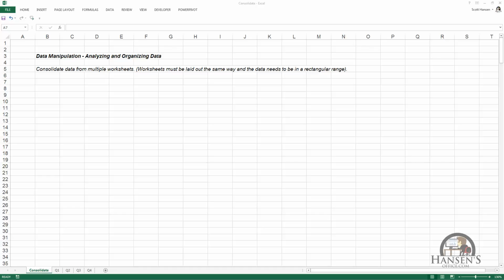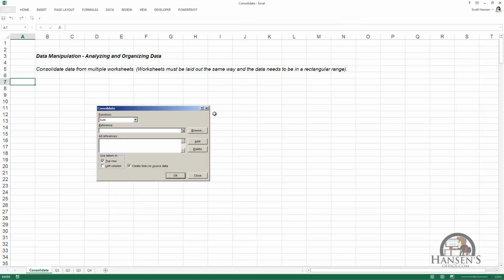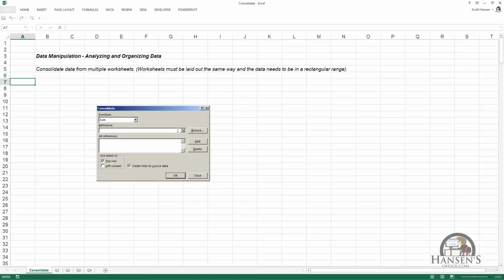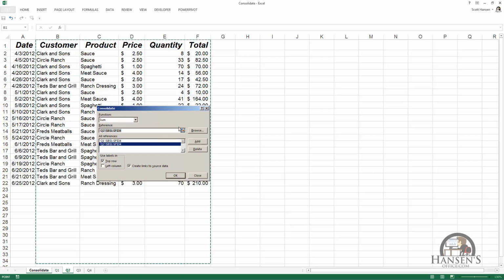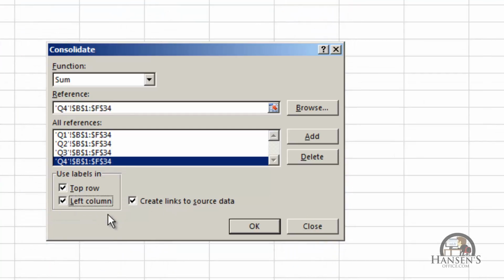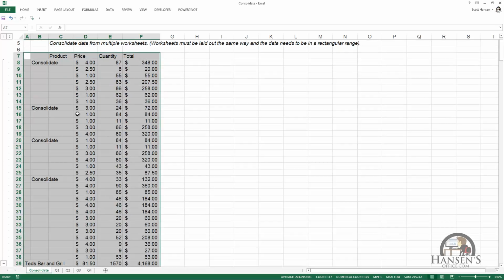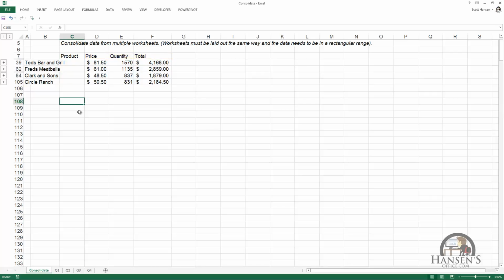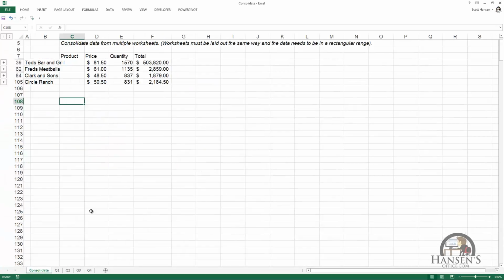Data Manipulation Analyzing and Organizing Data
Consolidate data from multiple worksheets. (Worksheets must be laid out the same way and the data needs to be in a rectangular range).